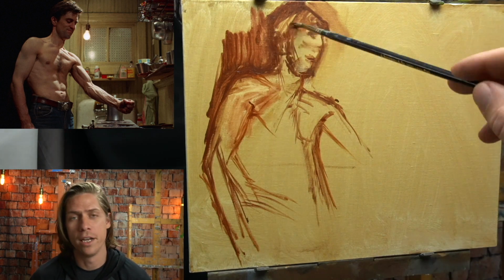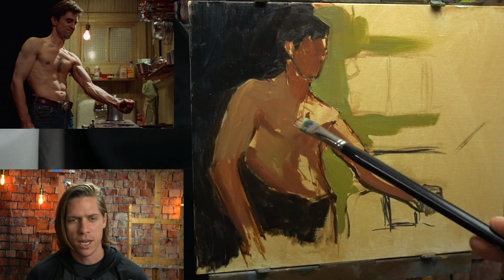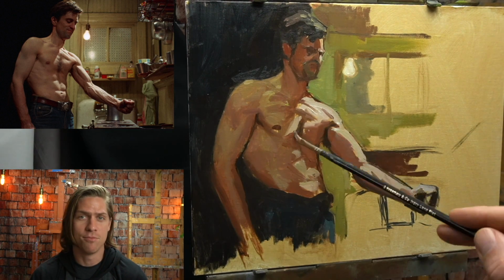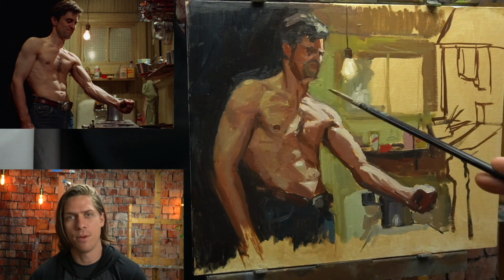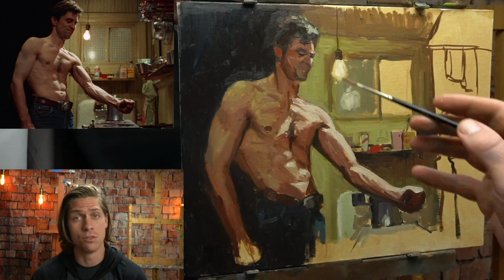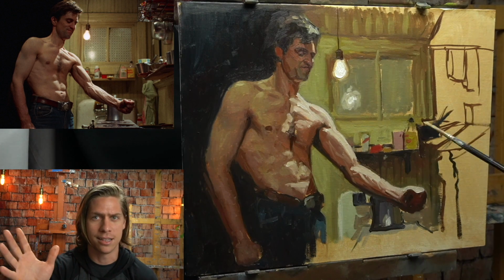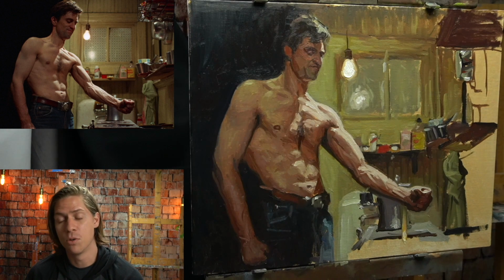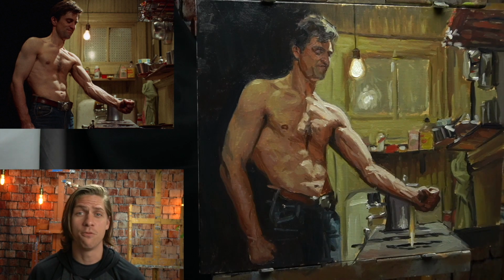PAINT TALK: 5 TIPS to IMPROVE at Painting FASTER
My Foundations of Oil Painting course!
Painting Books I Like
Basic level oil paint
Higher quality oil paint
Gamsol Paint thinner
Linseed Oil Medium